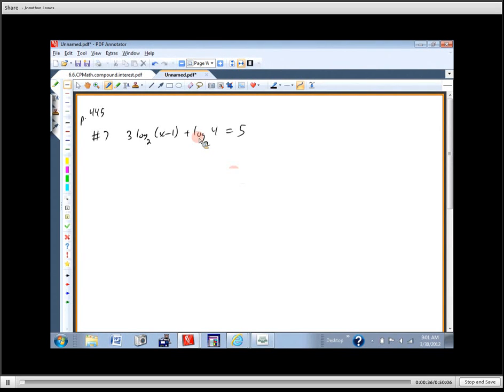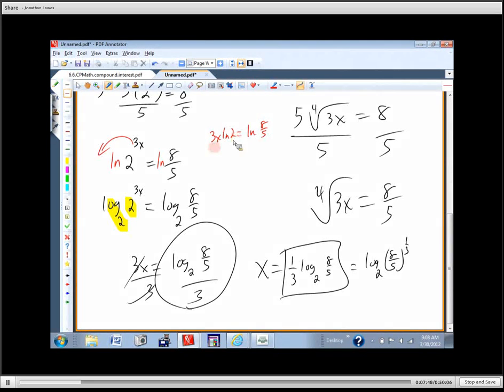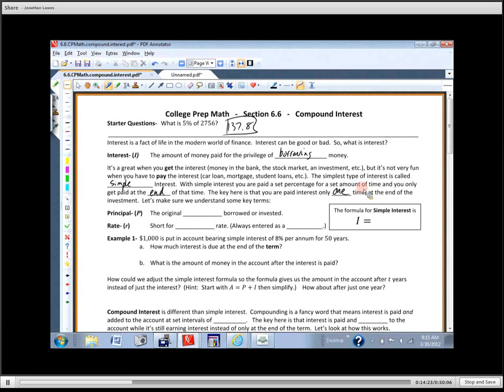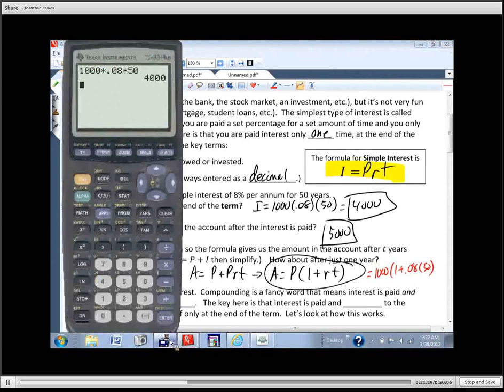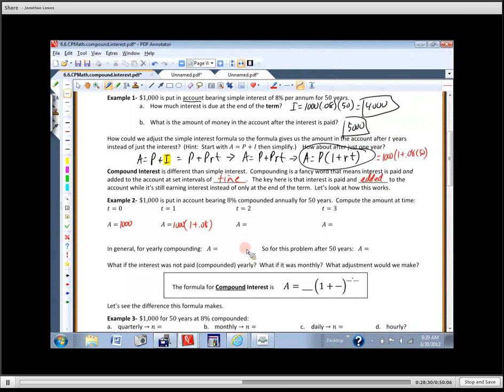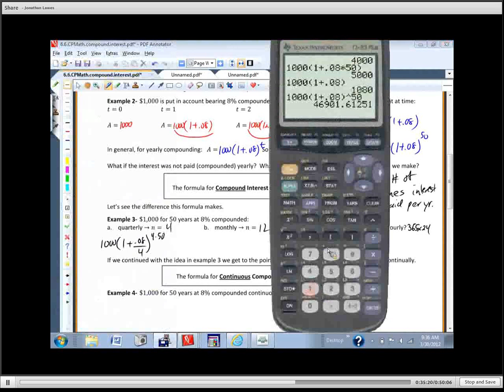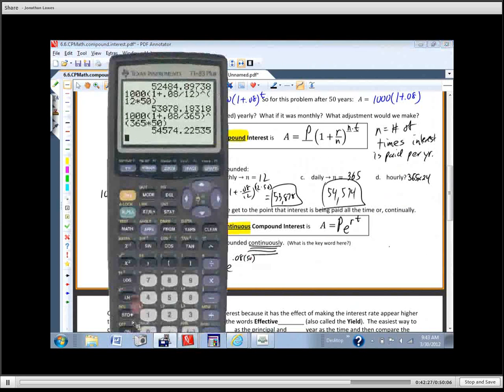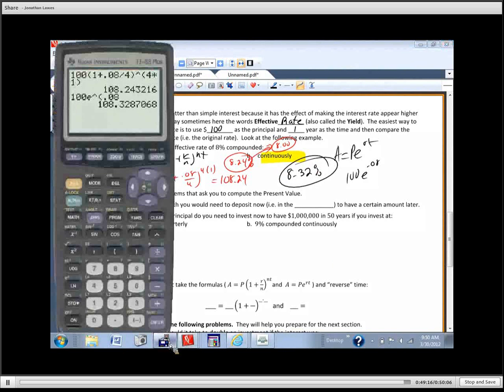College Prep- 6.6 Compound Interest